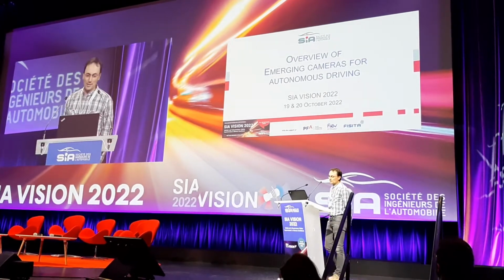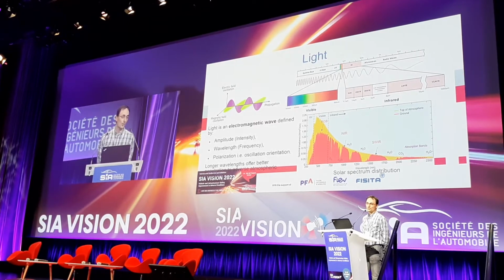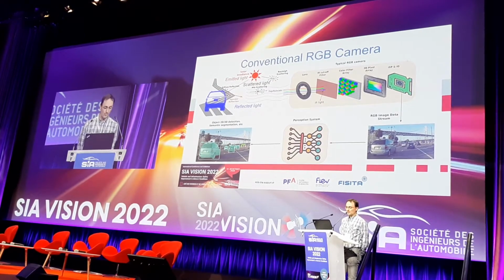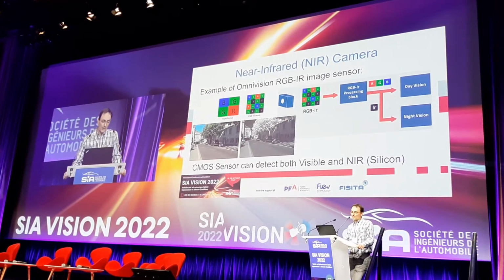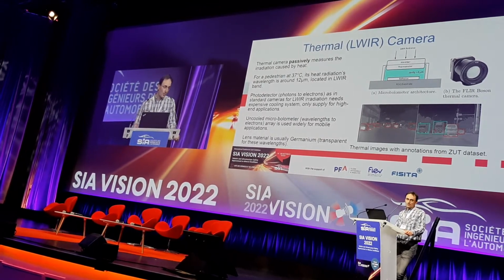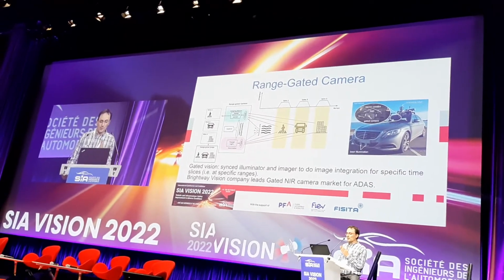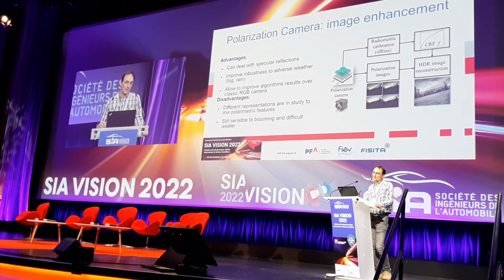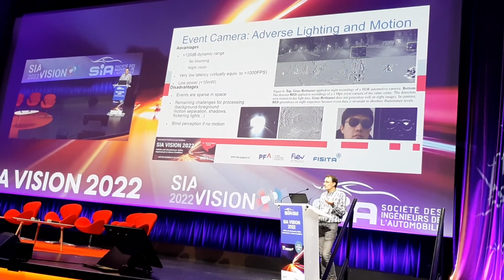2022.10.20 시아비전 차량 카메라 종류